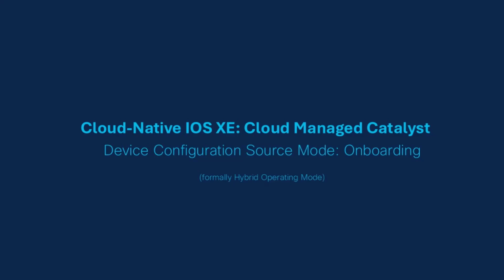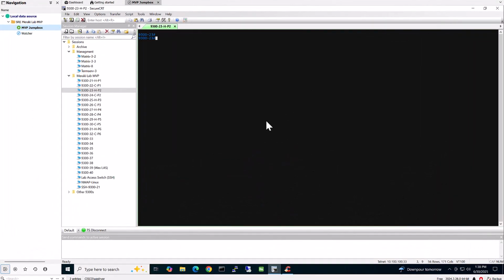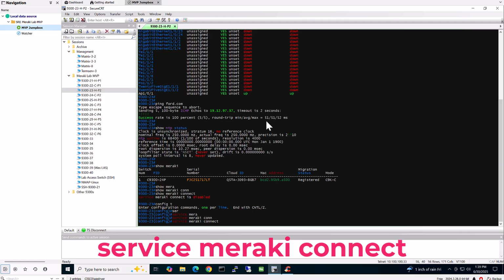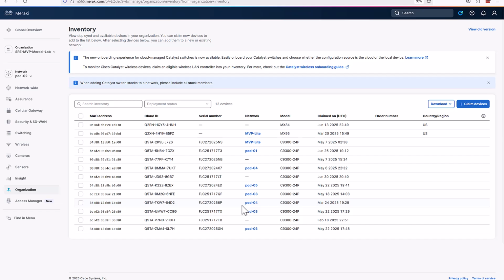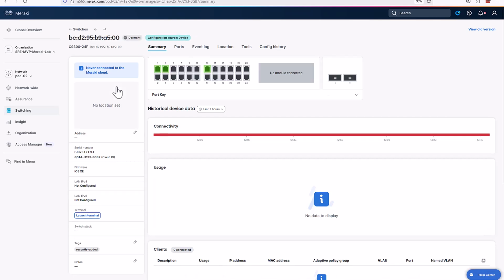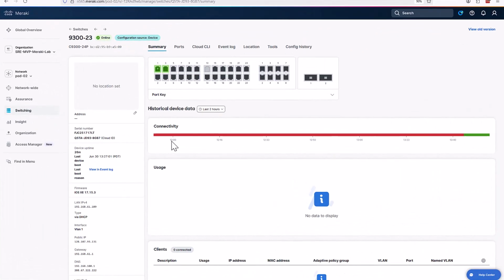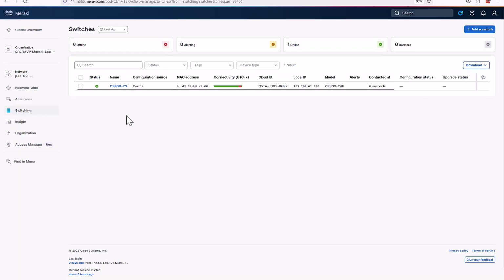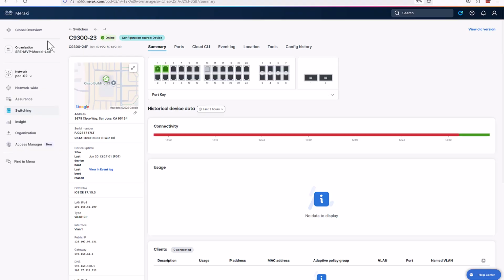How to Onboard a Cisco Catalyst Switch into Device Configuration Mode (formerly Hybrid Op Mode) v2_0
In this step-by-step tutorial, we guide you through the process of onboarding a Cisco Catalyst switch into Device Configuration Mode (previously known as Hybrid Operating Mode). Whether you're setting up your switch for cloud monitoring or preparing it for management via Cisco Meraki, this video covers everything you need to know to get started.

 What You’ll Learn:

    Prerequisites for enabling Device Configuration Mode

    Step-by-step onboarding process.